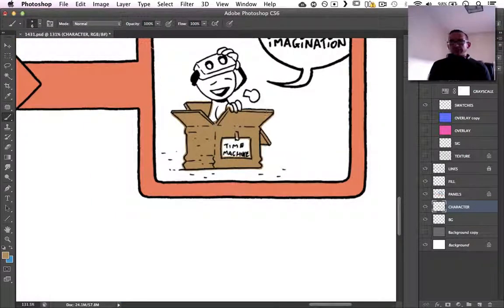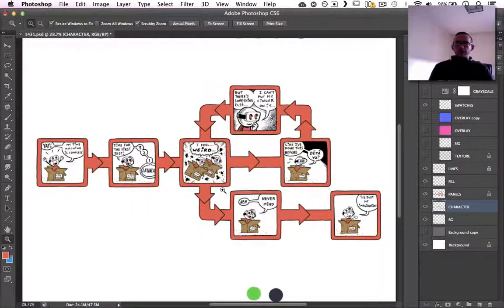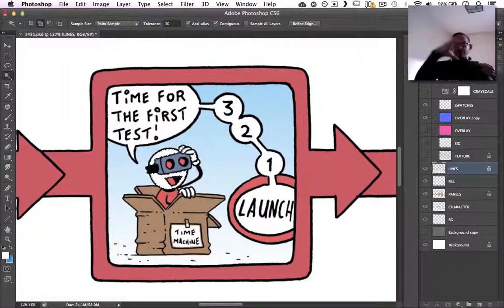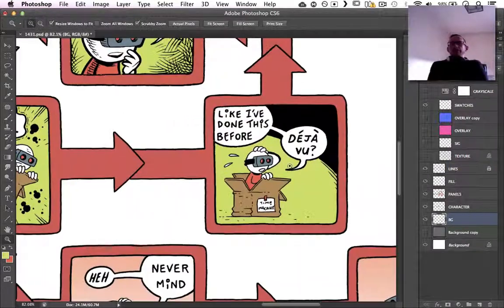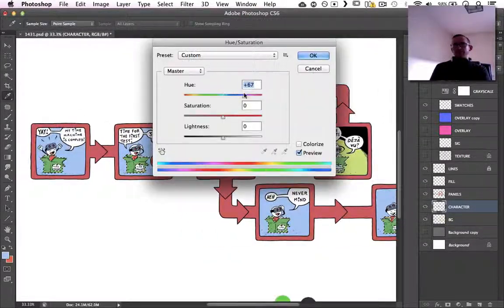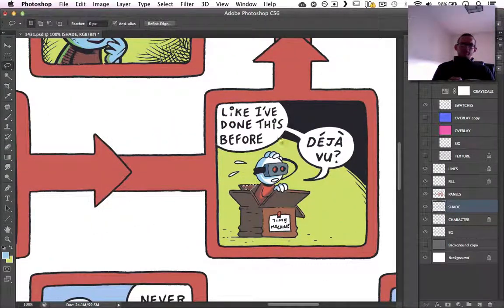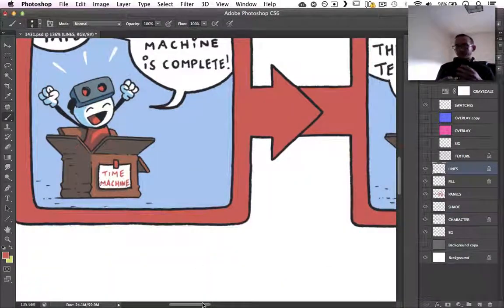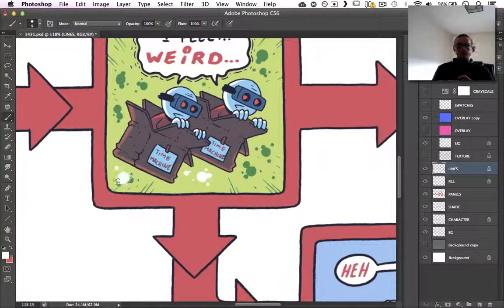1431: Colour Process